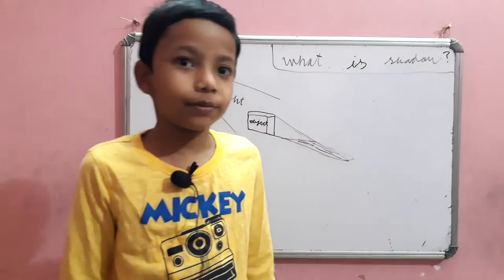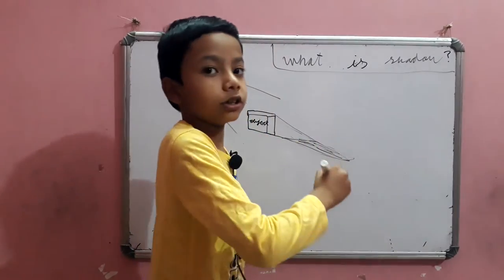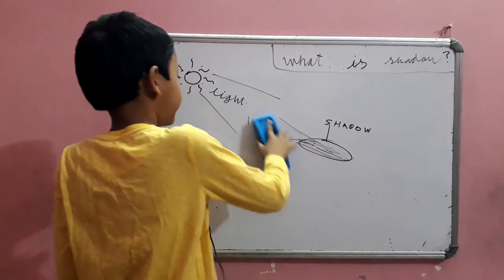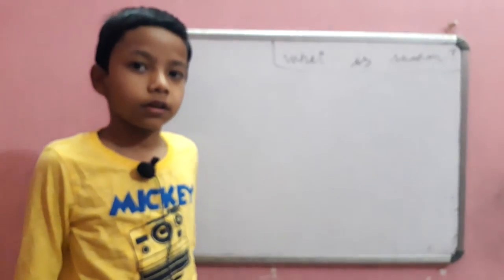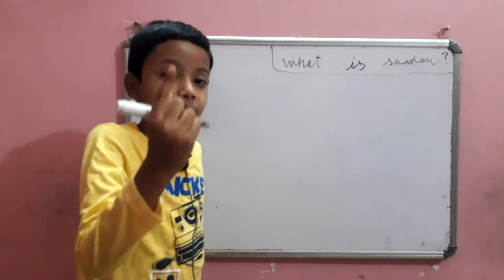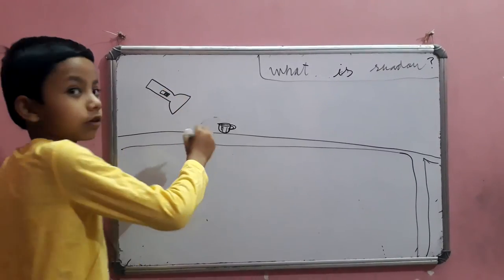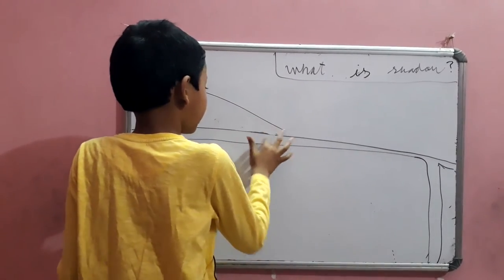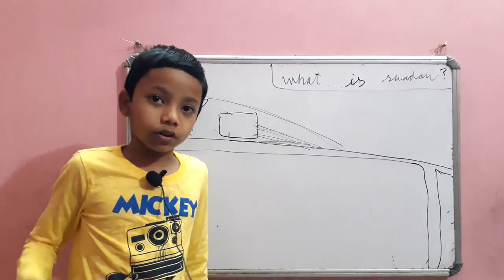What is Shadow?|| What does Shadow mean?|| Shadow and Object|| How is shadow formed?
What is shadow?
.explained by Ranajoy in easy English.
What does shadow mean?